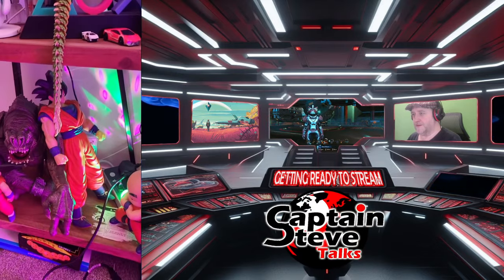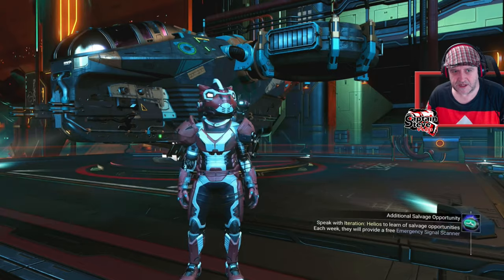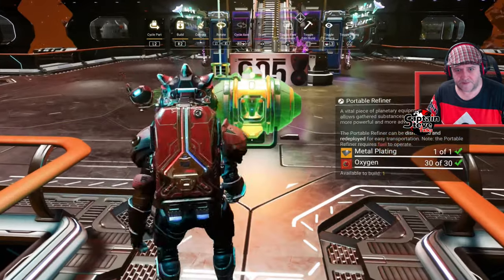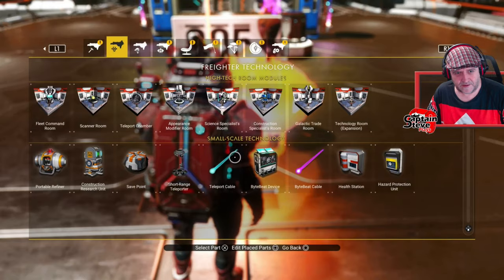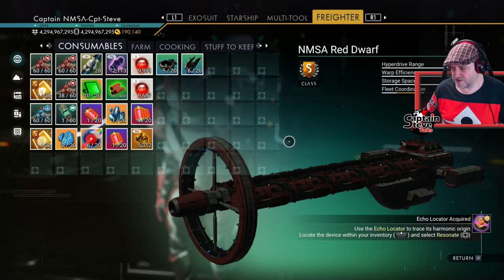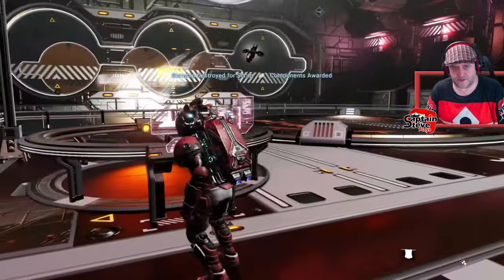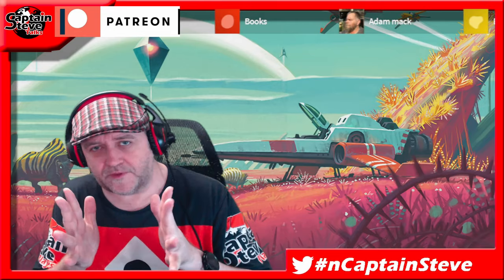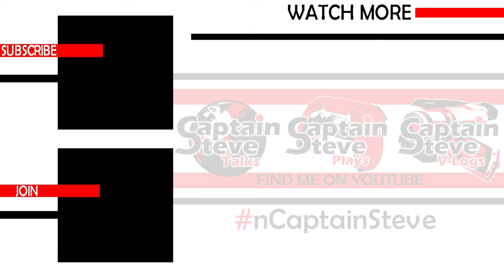No Man's Sky Adrift How To Make Infinite Iron Vulture Ships What Happens If You Scrap One NMS Guide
At The end before you end at the terminal make sure you have the Iron Falcon ship as your main ship, this way you can claim more, and scrap them to create your own custom ship. or use multiplayer and a group of you scrap and claim different parts, duplicate them and share them.